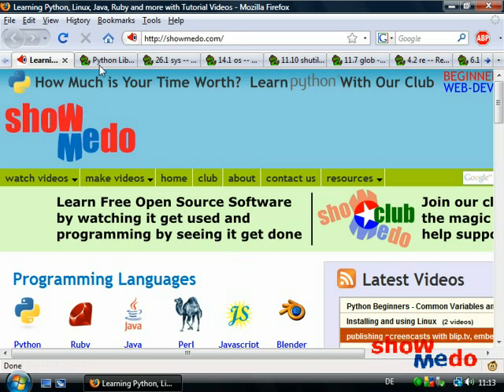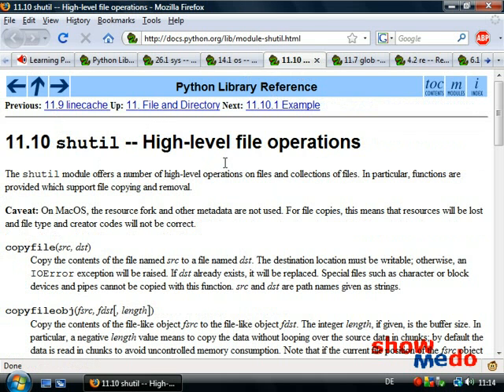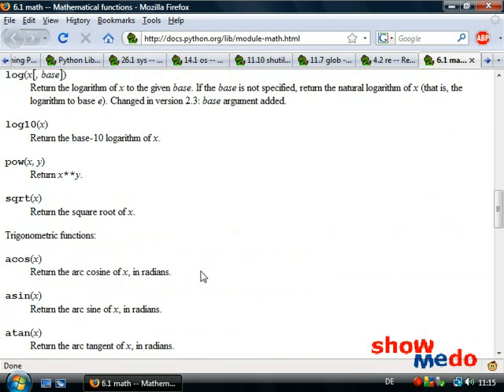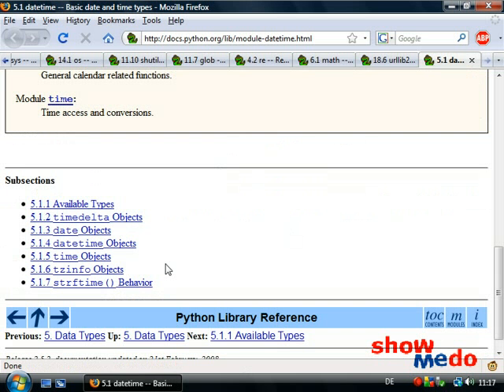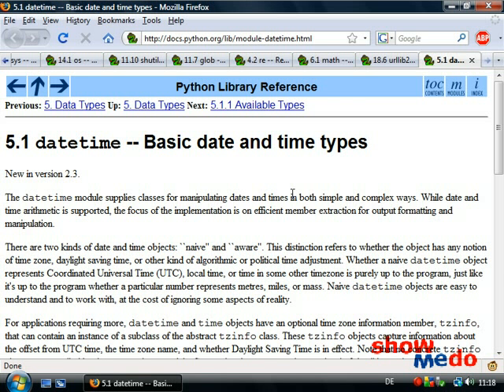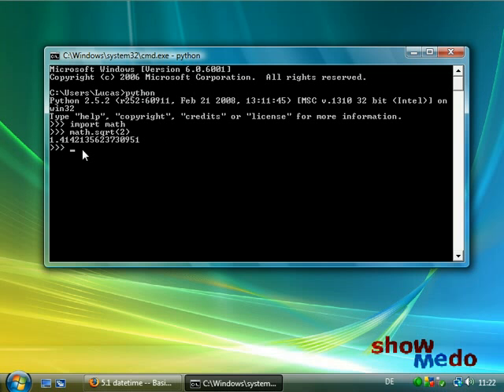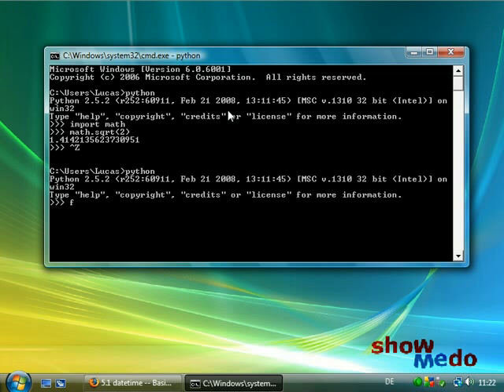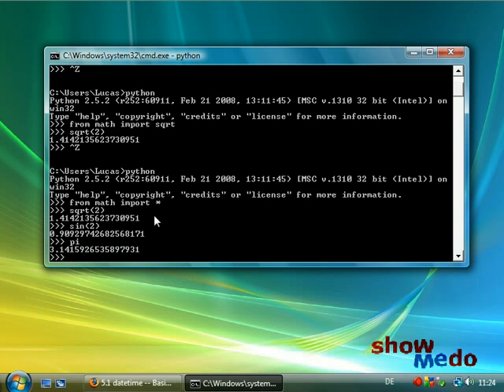Batteries Included - The Python Standard Library (series overview)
This is an overview of a Showmedo.com club series.

One of Python's main strengths is the number of useful libraries available 'out of the box'.

In this series of videos, I give you a tour of some of the most commonly used modules available as part of the Python standard library.